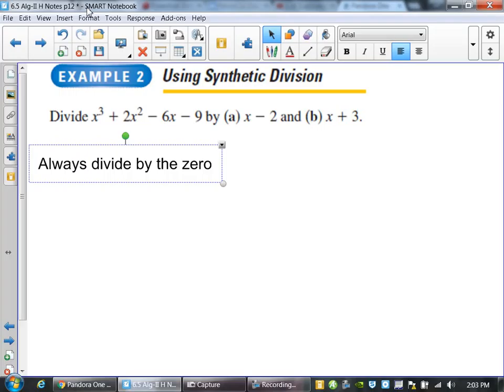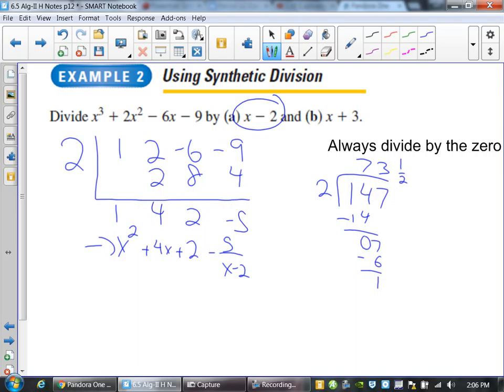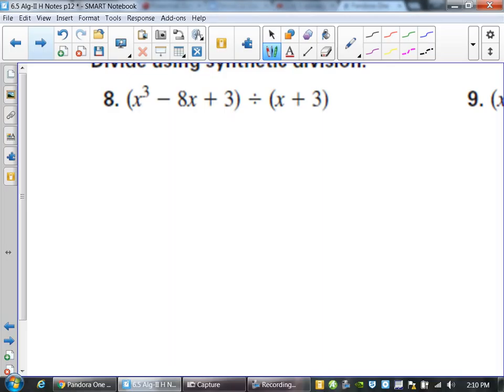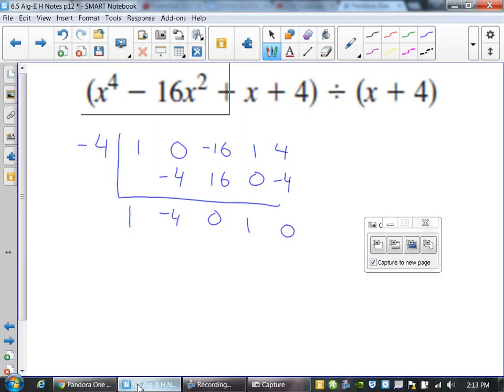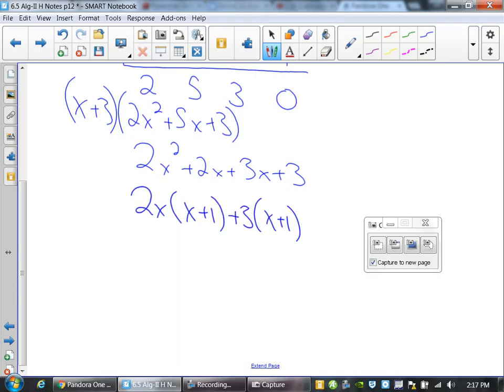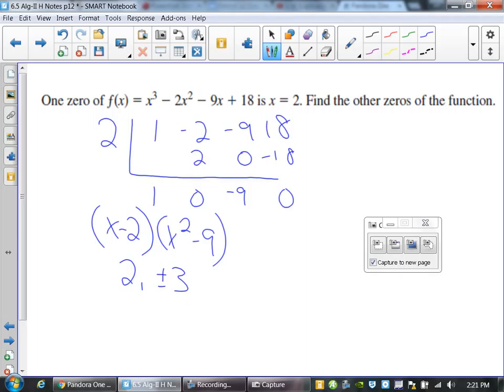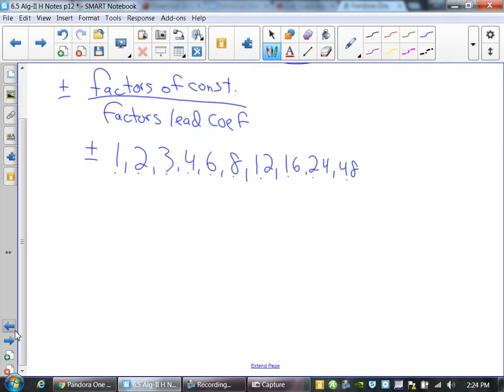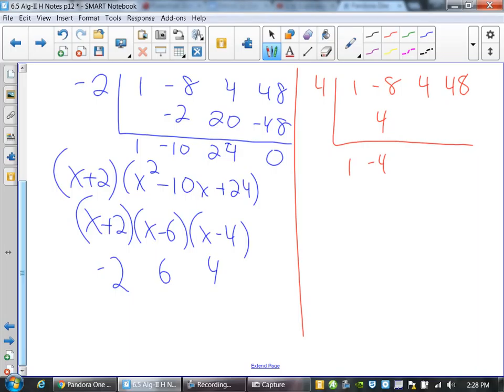November10 6 5 day 2 p12